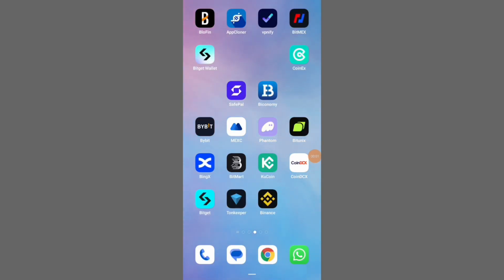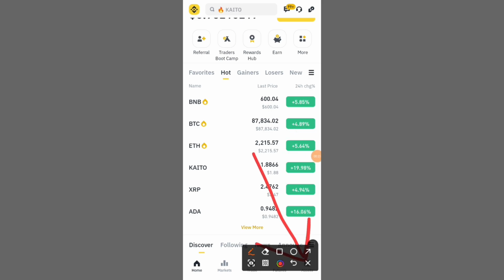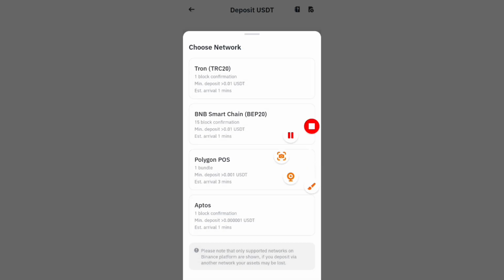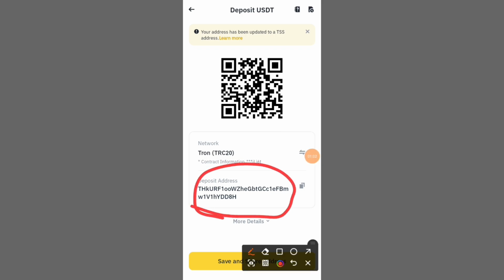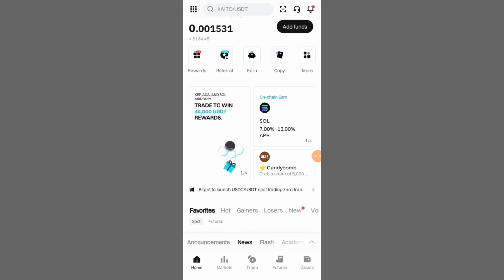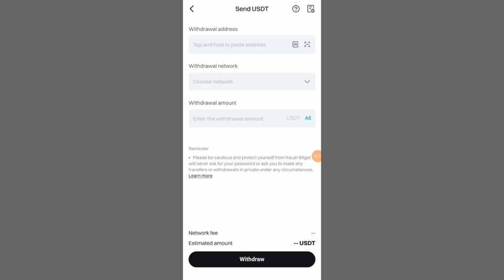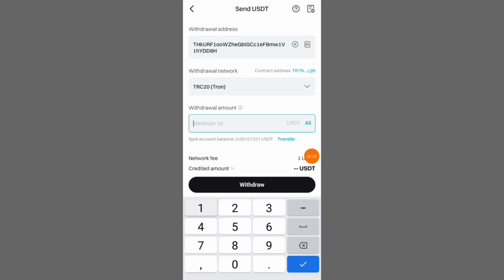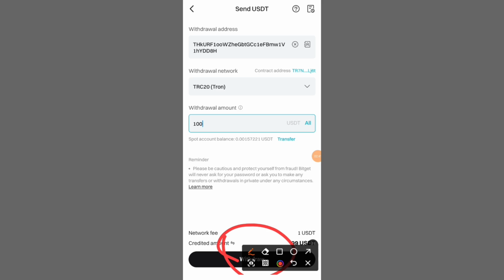How to Receive USDT TRC20 on Binance (Step by step)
In this video, learn how to receive USDT (Tether) on Binance using the TRC20 network. We cover everything from finding your USDT deposit address to ensuring a secure and successful transaction. Discover the step-by-step process to receive USDT from another wallet or exchange with low fees and fast transfers on the TRON blockchain. Whether you're a beginner or an experienced trader, this guide will help you receive USDT TRC20 safely on Binance.